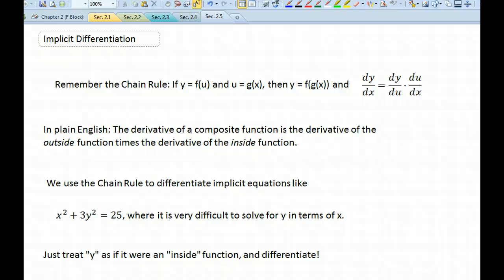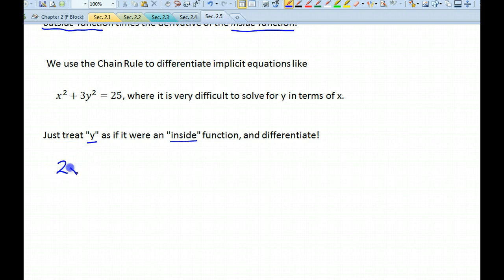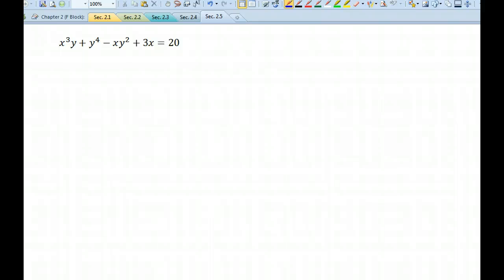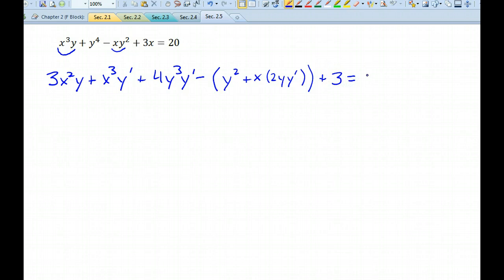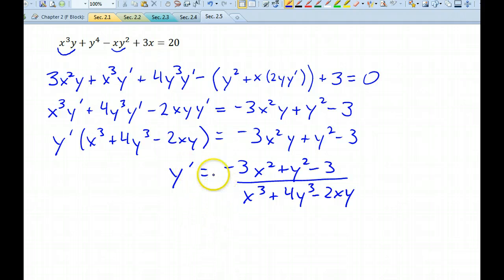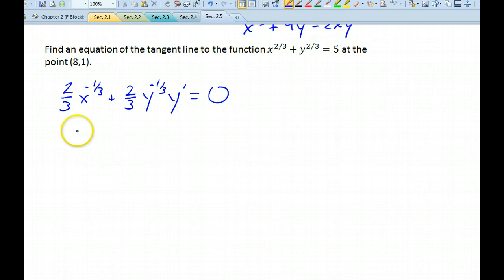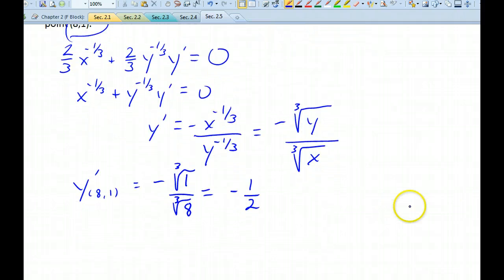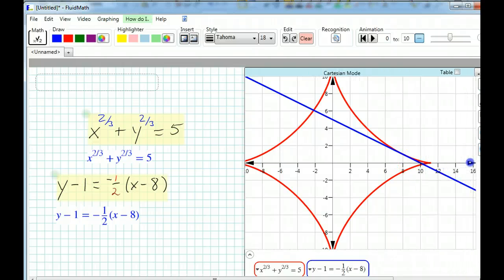Implicit Differentiation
How to perform implicit differentiation on a relation.